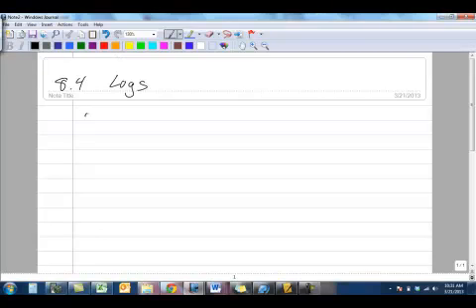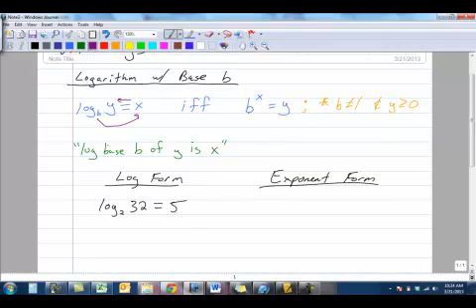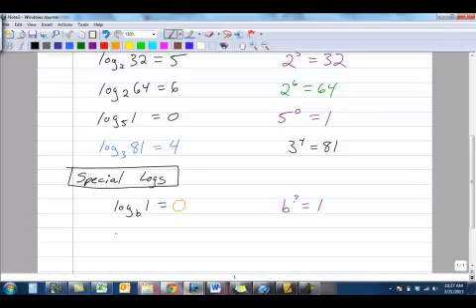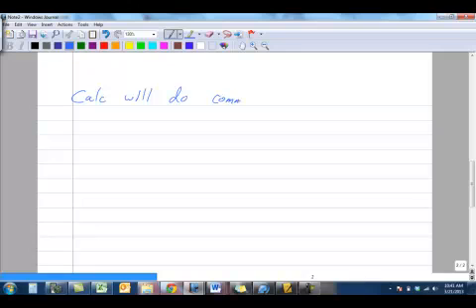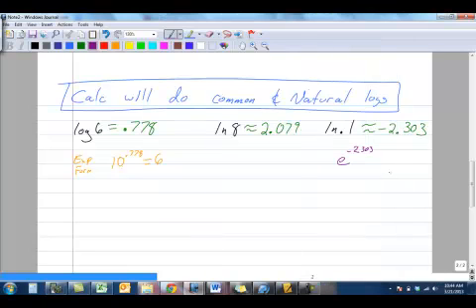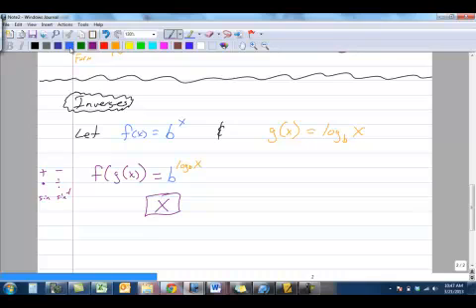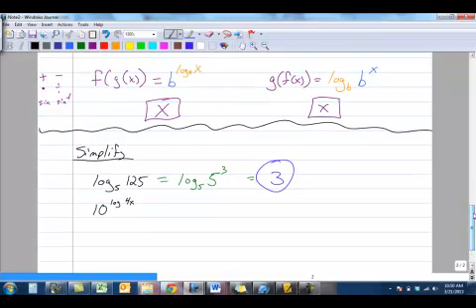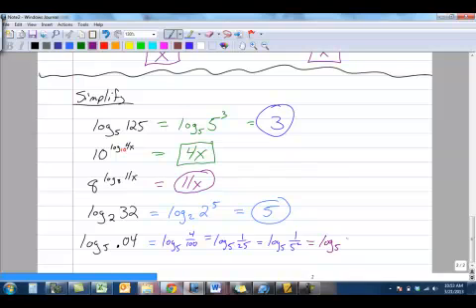A2T Ch 8 Video 4 -Log Basics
8.4 Logs